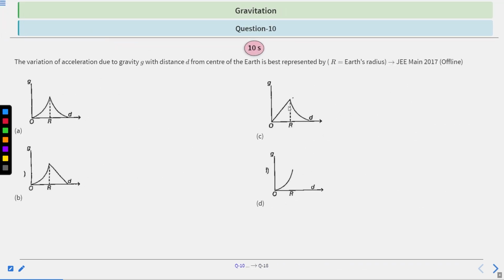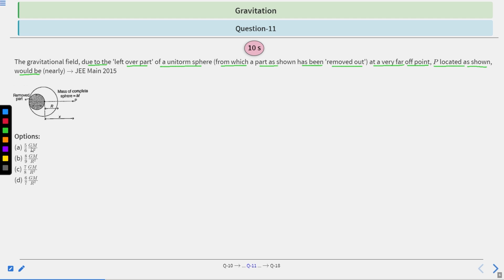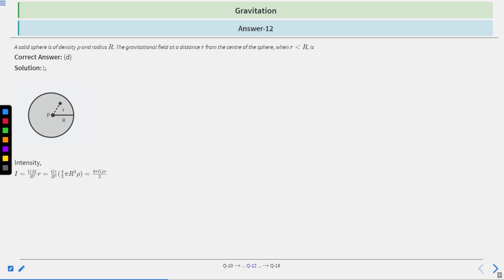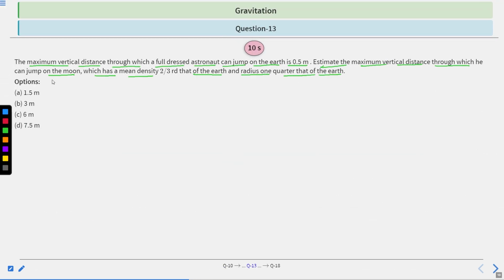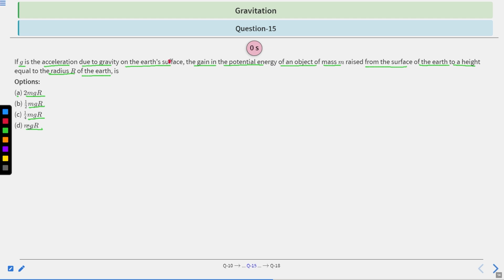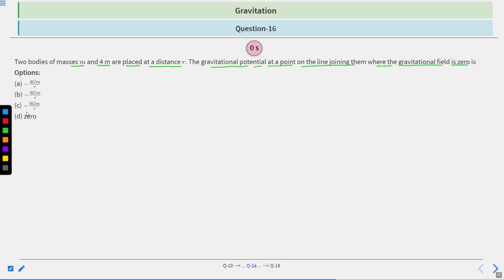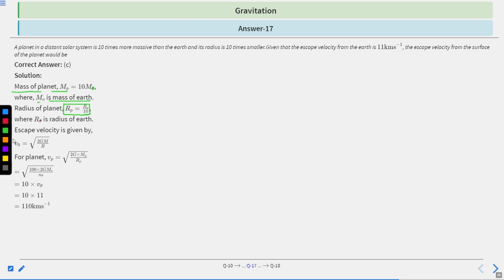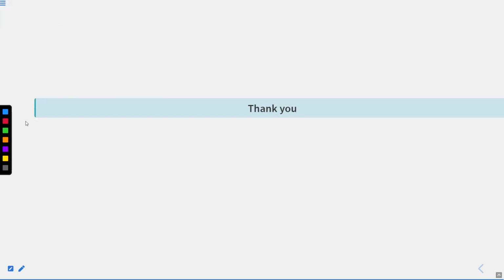Gravitation practice questions part-2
Subject: Physics
Programme Name: Gravitation
Course Name: Engineering

In this lecture, we have discussed practice questions for JEE main exam from chapter gravitation.

📡 Key Features:
Syllabus-based Content